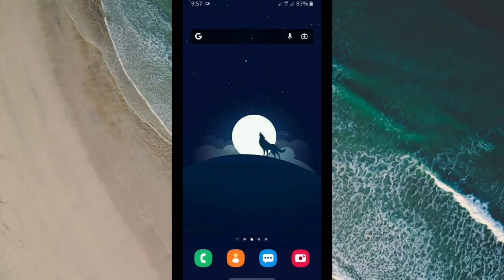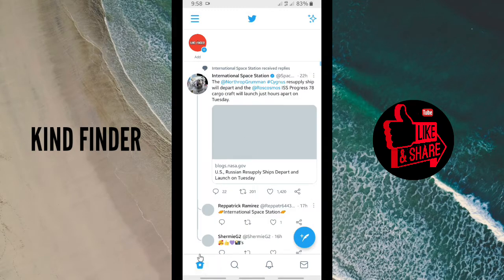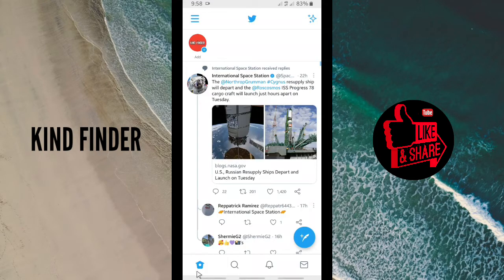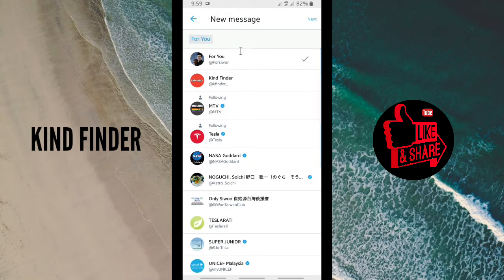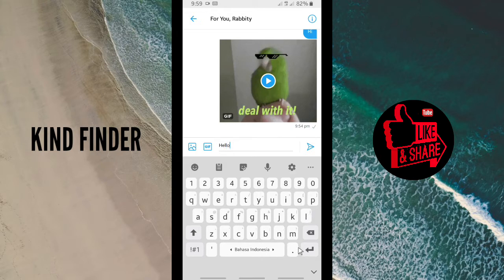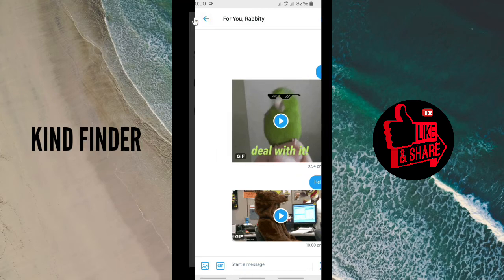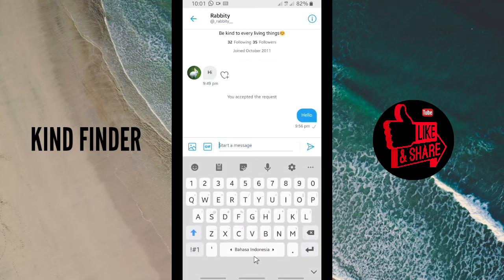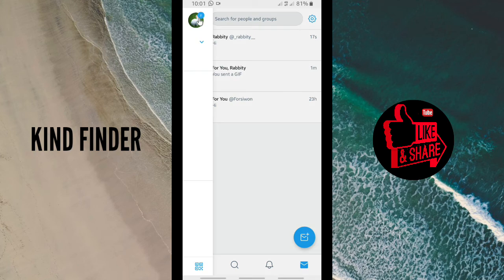How to send direct message on Twitter 2021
This video shows you How to send direct message on Twitter.

If you want to know How to send direct message on Twitter please follow the steps on this video.

Sincerely
Kind Finder